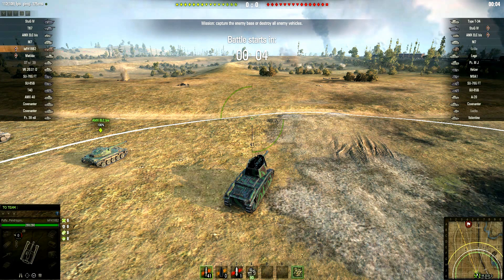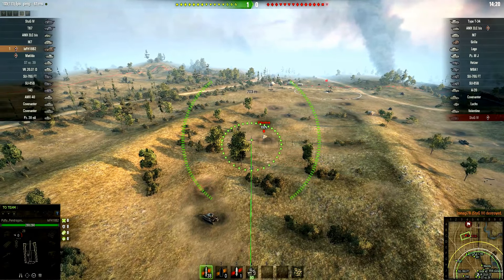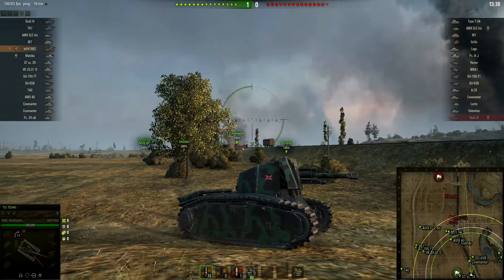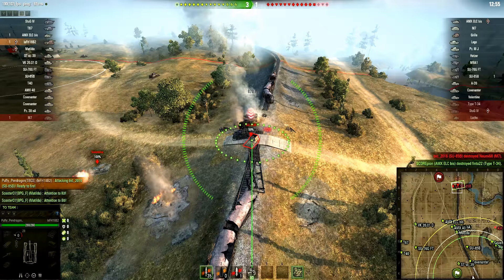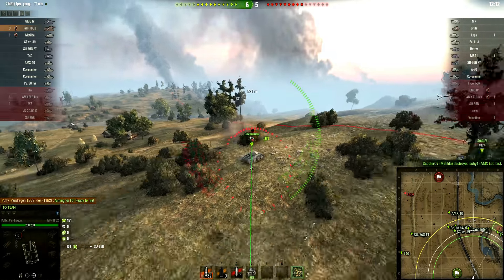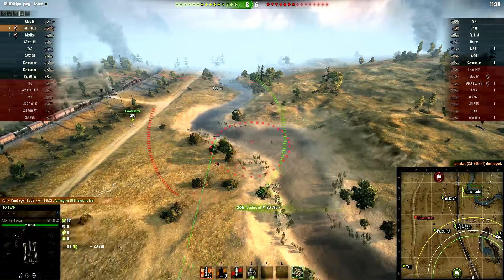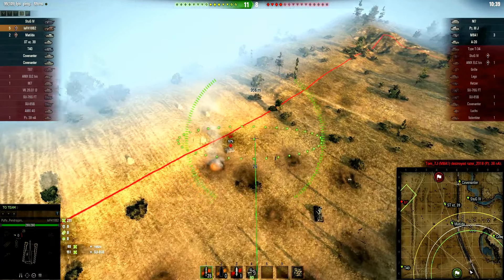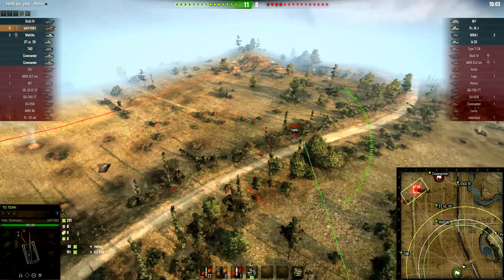lefh1B2 6 kills Artillery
Whoops I did it again :)